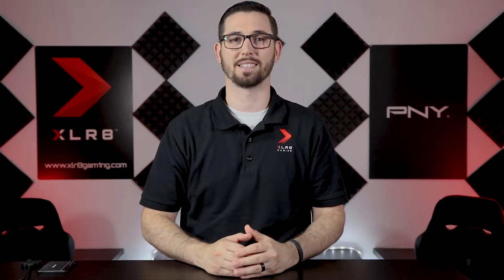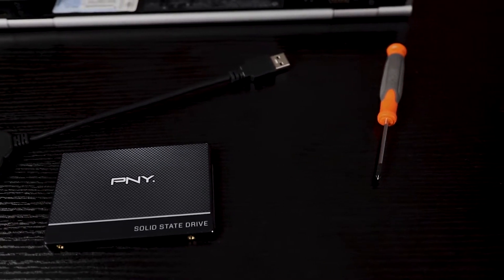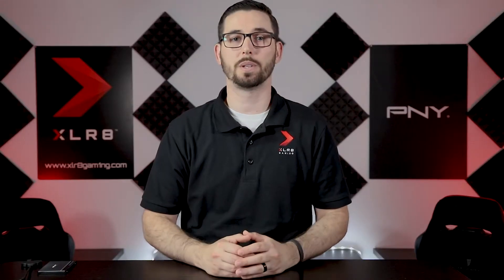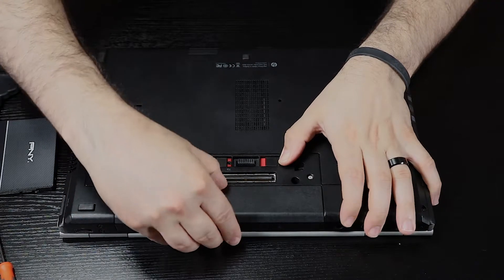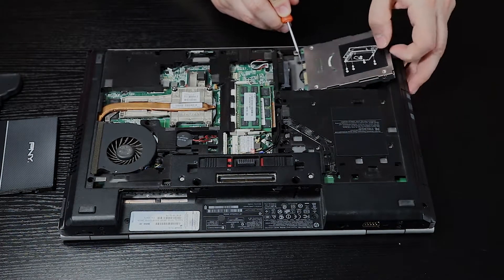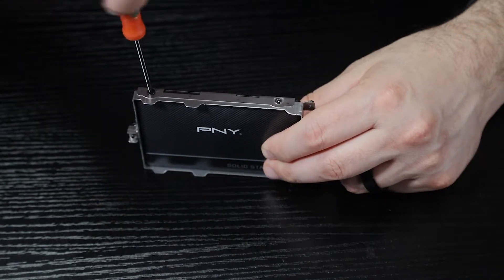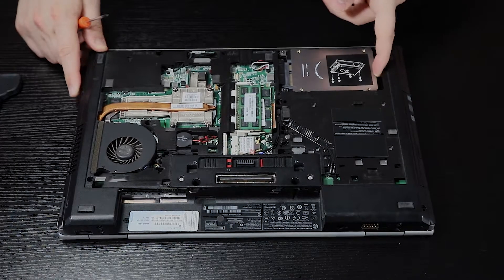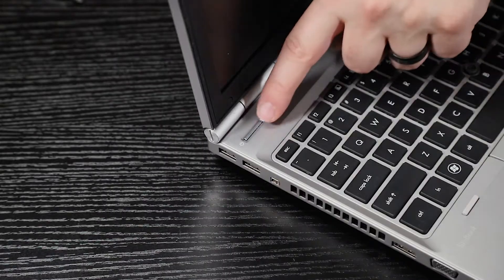Up to 50% Faster Boot Times with PNY SSD: Walmart Exclusive Complete SSD Upgrade Kit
Exclusive at Walmart, get the PNY 2.5" SSD Upgrade Kit and experience up to 50% faster boot times!

In this video, learn how to install the SSD in your laptop. This kit is the ideal solution for a mainstream solid-state drive (SSD) upgrade from a hard disk drive (HDD). It delivers all the most sought after features at an excellent value and is designed for an easy and cost-effective HDD replacement in the PC system to help realize faster boot times, quicker application launches and better overall system performance. With no moving parts, PNY SSDs are highly durable and less likely to fail.

We offer a complete variety of SSDs including the PNY CS900 2.5" SATA-III internal solid-state drive, which is available in different capacities: 120GB, 240GB. 250GB, 480GB, 500GB, 960GB, and 1TB.